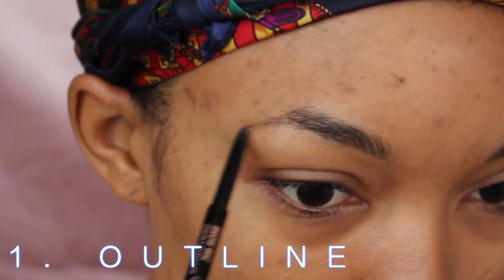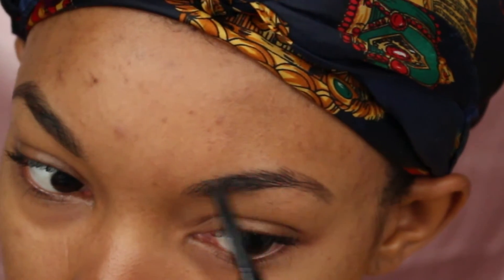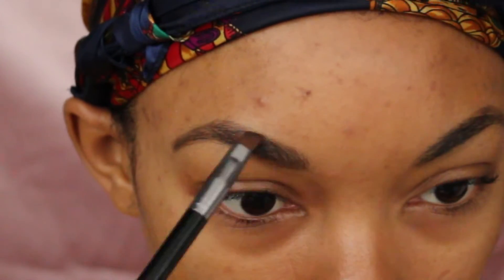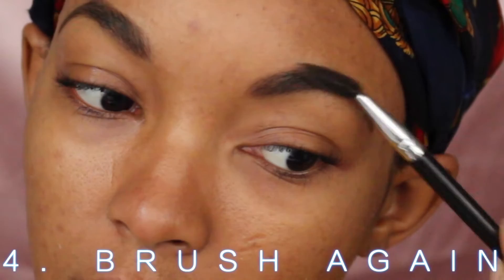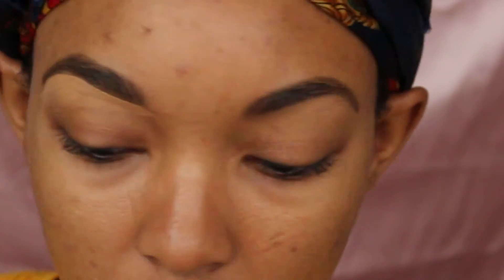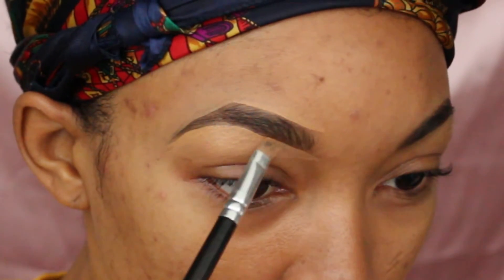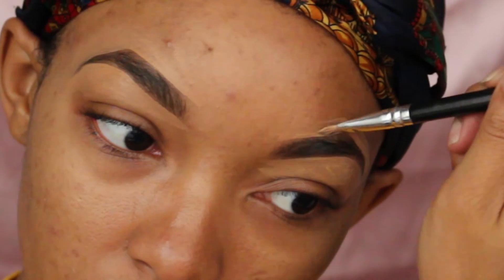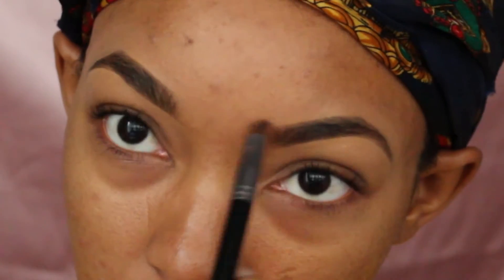Easy Eyebrow Tutorial For Beginners | Brittany Daniel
In this video, I give you and easy eyebrow tutorial for beginners.  This video shows you step by step on how to achieve great, fleeky, eyebrows. *Products listed below!

Products used in this video:

1. Anastasia Beverly Hills -Brow Wiz in Dark Brown :

W H A T   I   U S E:

Editing - FinalCut Pro X

C O N T A C T   M E  or  S U B M I T  Q U E S T I O N S:

D I S C L A I M E R:
*I do not know any music in the video